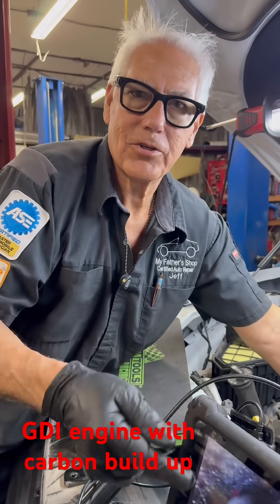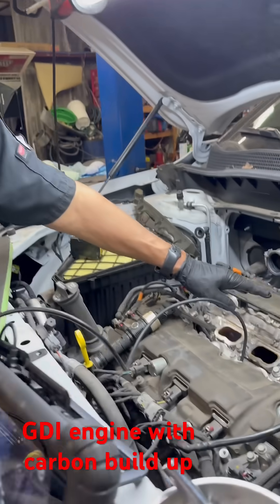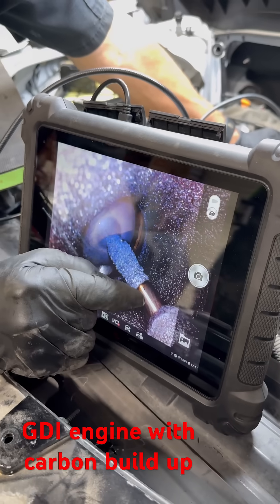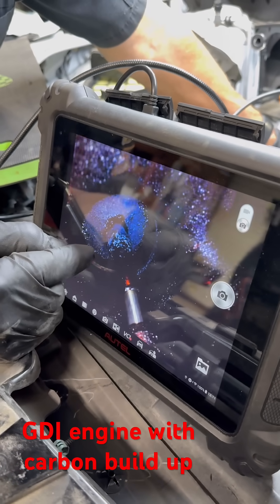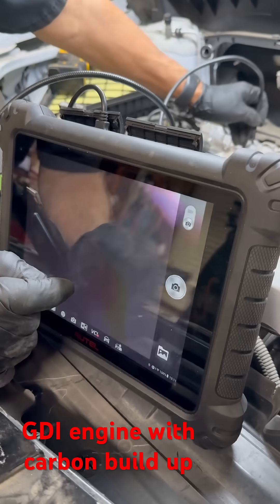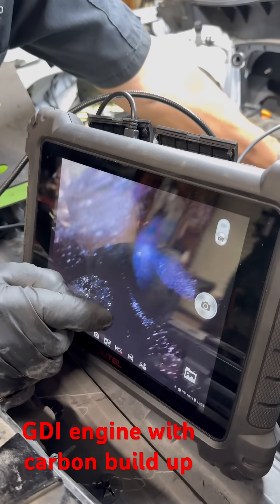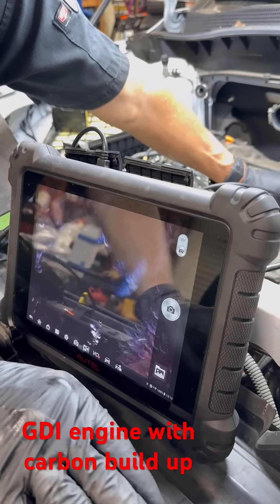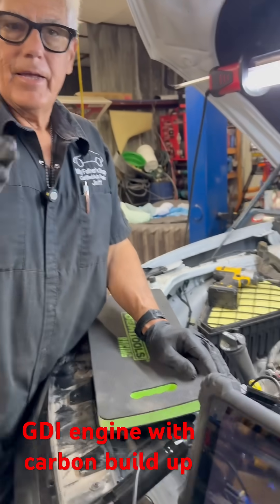GDI engine with carbon build up.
GDI engines have an issue with carbon build up. This video shows why we recommend @bgproducts . This is a reason different maintenance is necessary on these engines. This shows the carbon on the valves. This engine has regular oil change service and just over 36,000 miles.